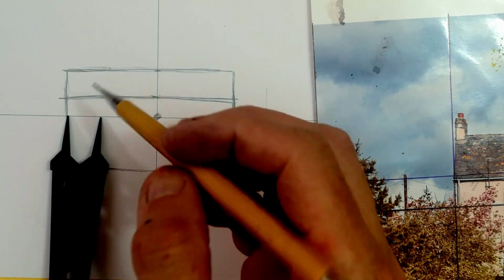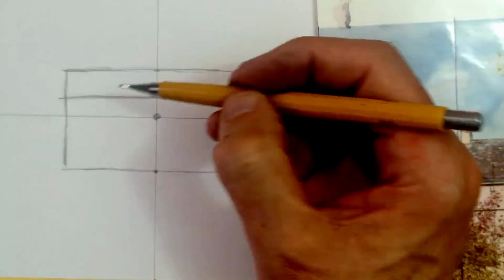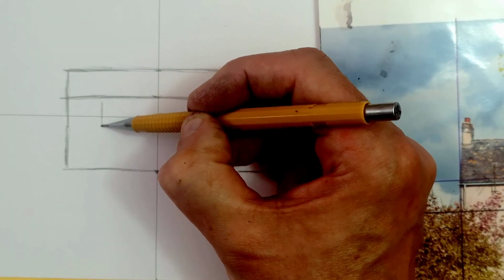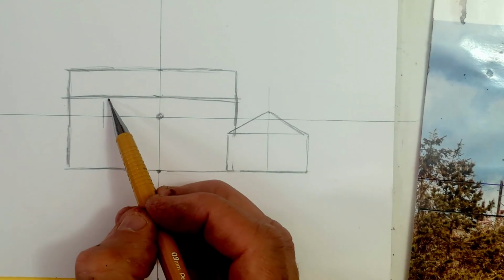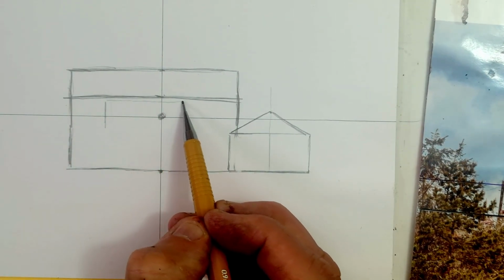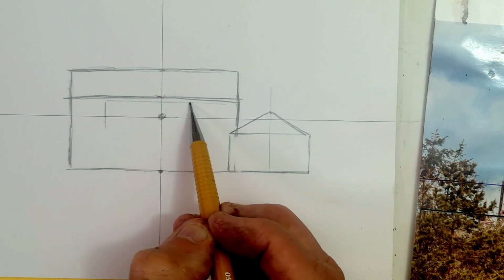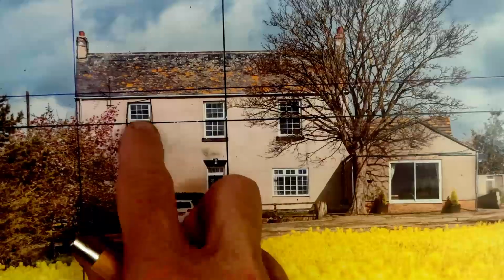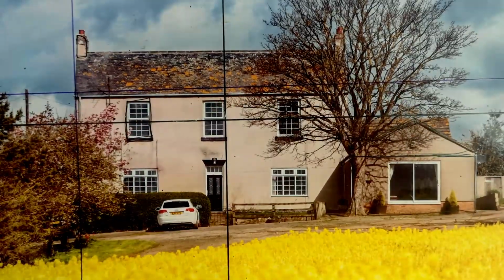Drawing architecture 101; A beginners guide.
Drawing architecture can be a tricky business for novices, but it's not really that difficult if you break it down into steps.
In this video, I explain how to look at any building as a simple shape or shapes, and once you see these shapes, it's much easier to draw.

I then demonstrate the process of measuring to ensure everything is in proportion. Initially, I use a simple piece of paper or card to aid in the measuring process. Later, I use the same method but with a proportional scale divider.

This is a rather in-depth real-time video, hence the length.

0:00 Analyzing shapes
5:02 Measuring with paper
32:02 Using scale dividers
50:51 Refining and concluding